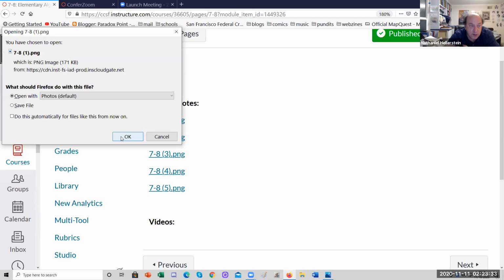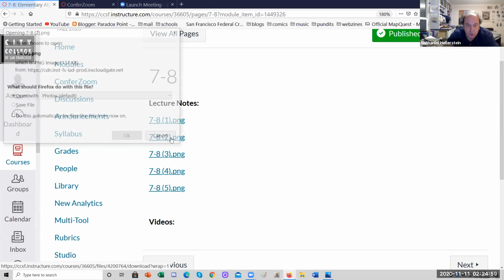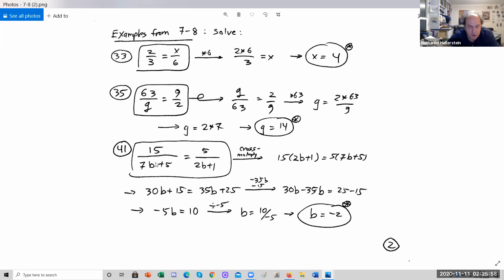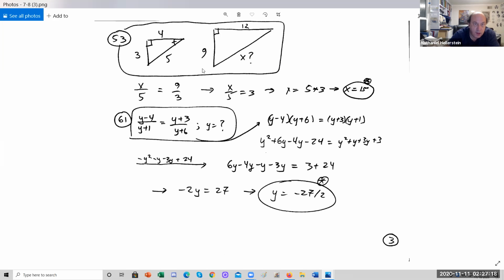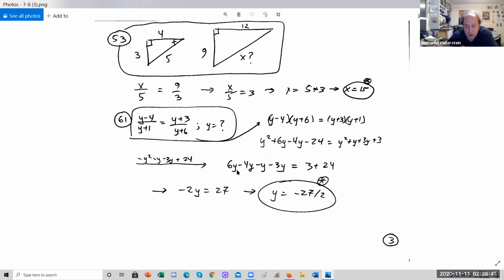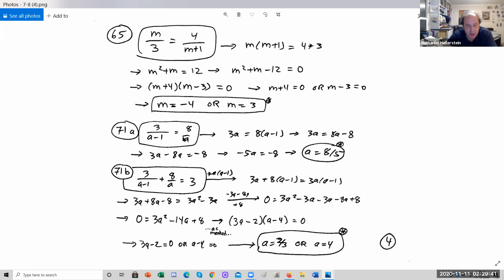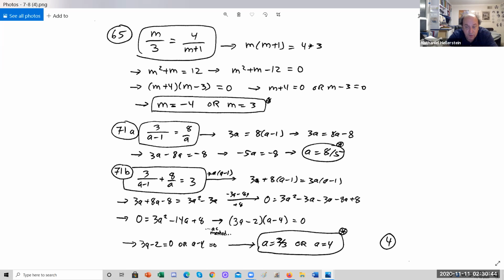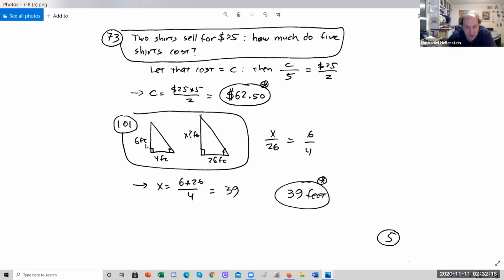math 40 7 8